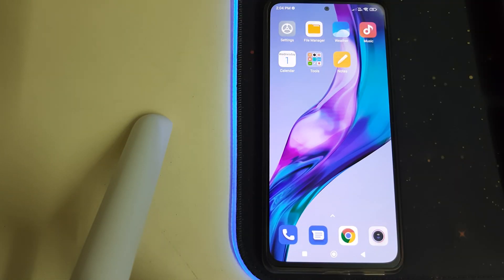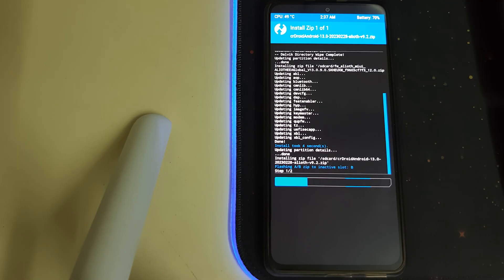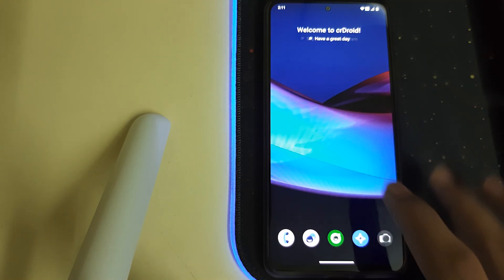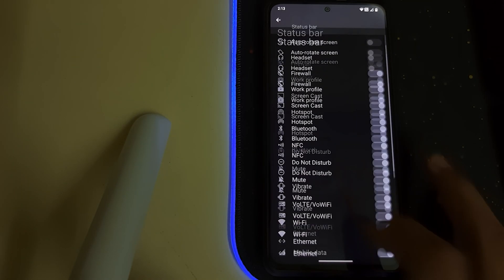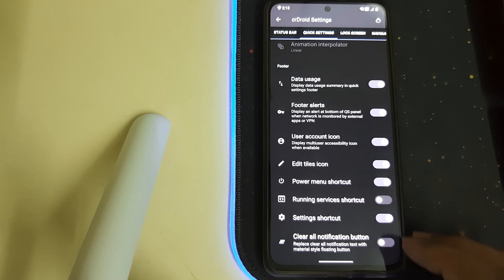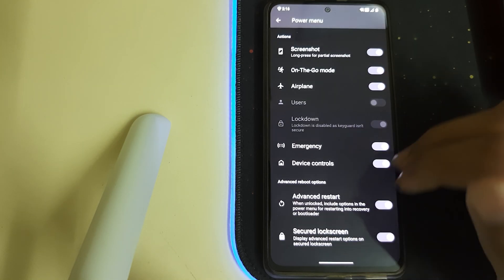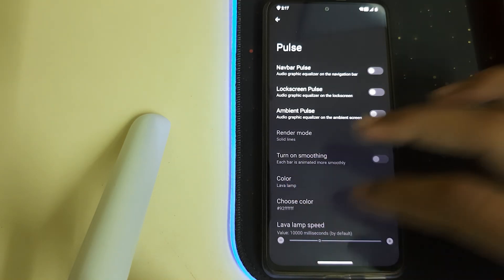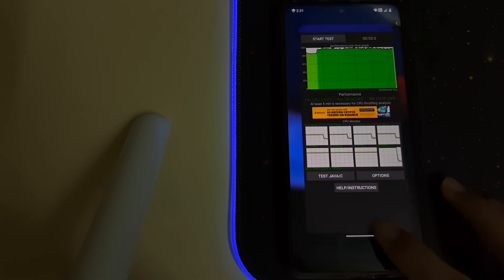Mi 11x,Poco F3 | How To Install CrDroid With TWRP | Crdroid 9.2 With Android 13 | Bug Fixes & Review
Hi guys this video is on how to install CRDROID 9.2 based on android 13

Pre Requistics
1. Unlocked bootloader
2. TWRP
3. Brain

Useful Videos -